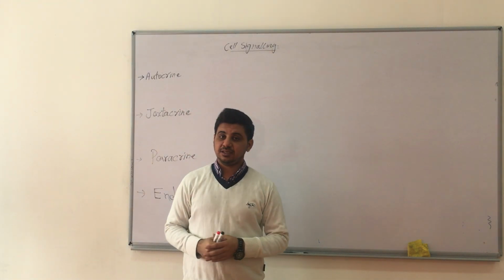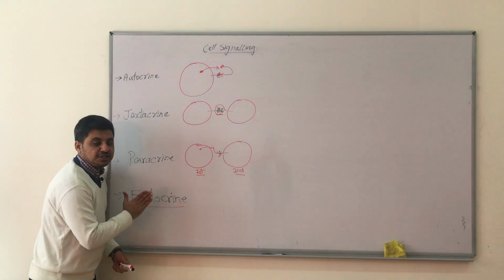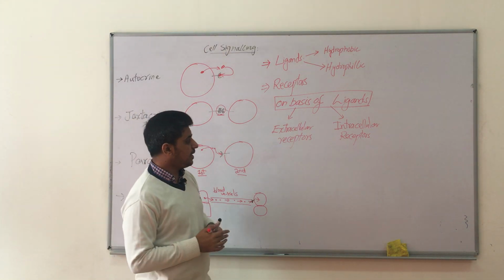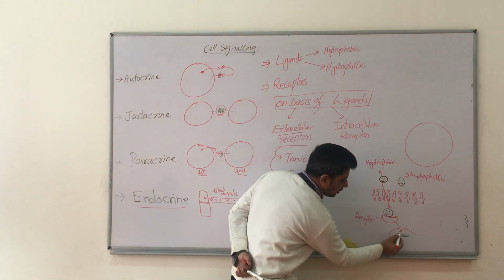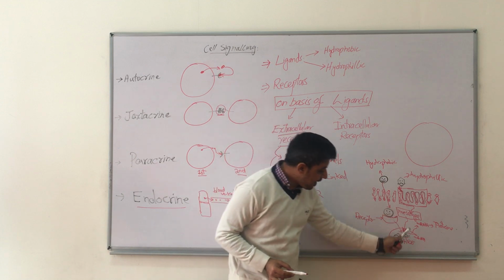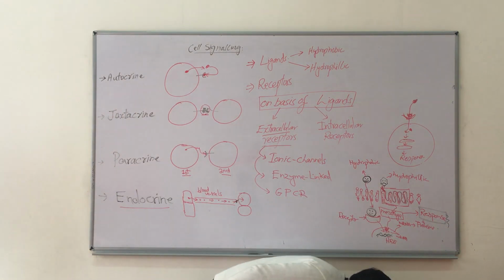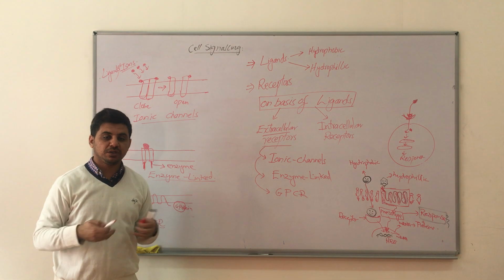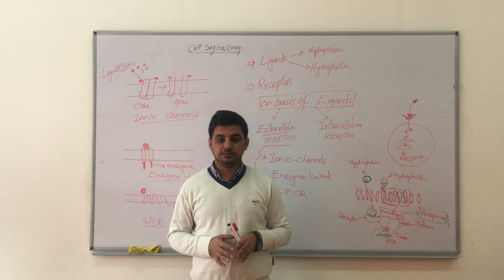Autocrine vs Paracrine vs Endocrine: Which One Is Your Body Using? | MBBS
Understand cell signaling mechanisms and the key differences between intracellular and extracellular receptors.

This lecture covers the essential principles of cellular communication, explaining how cells interact with their environment and other cells through specific signaling pathways. It is designed for MBBS, BDS, USMLE, NEET PG, and PLAB students who need a clear grasp of how cell signaling is received and processed to trigger a cellular response.

We walk through the hierarchy of signaling, detailing how primary messengers trigger receptors and how secondary messengers carry the signal into the cytosol. You will learn the specific mechanisms of intracellular receptors versus extracellular receptors, including G protein-coupled receptors and enzyme-linked receptors, to differentiate how tissues coordinate their activities.

0:00 The Fundamentals of Cellular Communication
1:07 Four Primary Modes of Cell Signaling
5:25 Long-Distance Signaling via the Bloodstream
6:47 Ligands and Receptors: The Signaling Duo
9:59 Intracellular vs Extracellular Receptors
21:31 Ionic, Enzyme-Linked, and GPCR Mechanisms